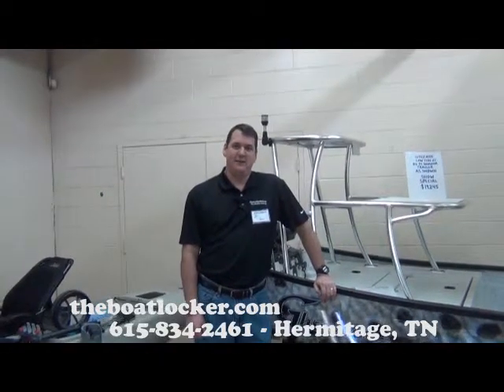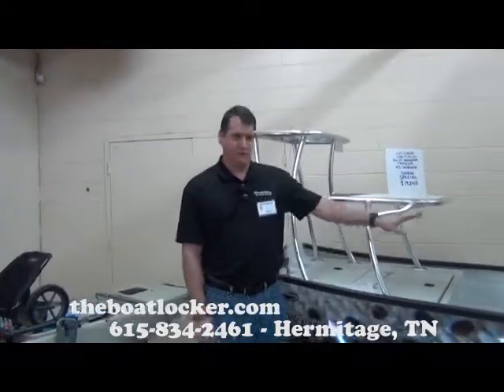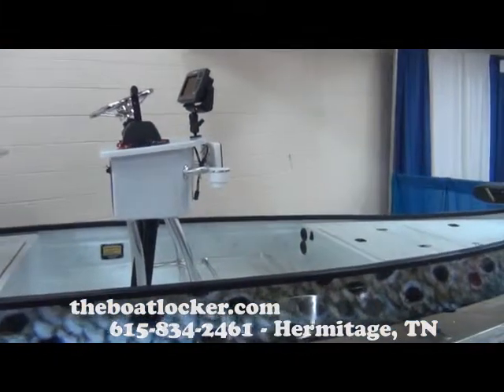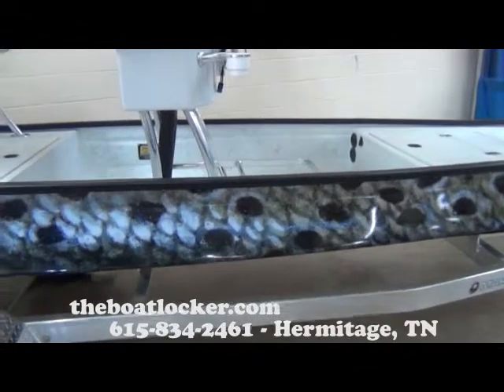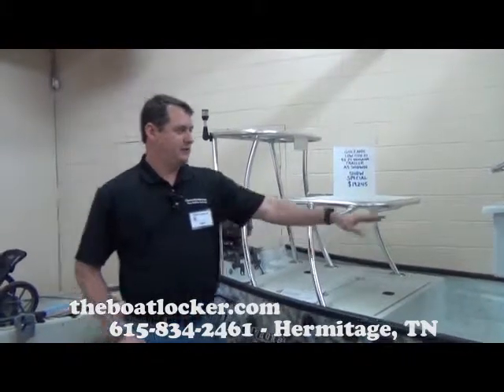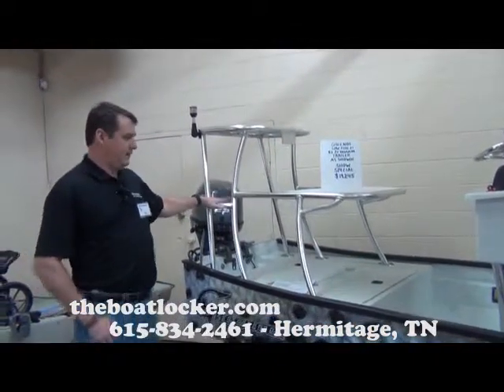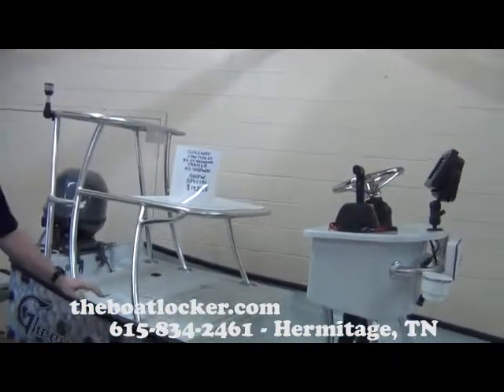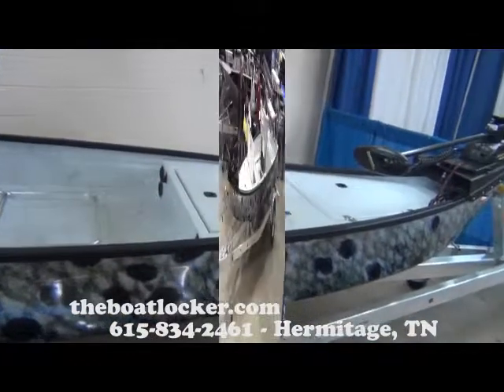The Boat Locker 2015 Custom Gheenoe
The Boat Locker asked Custom Gheenoe to create the ultimate shallow
water fishing machine. The Mountain Trout edition features a complete
Wrao taken from a photo of a trophy trout including scales and
colorization. The ultimate Camo.
The package includes a center console, remot controlled 25 Yamaha
4/stroke, tower stand and aluminum trailer. You'll be amazed !!!